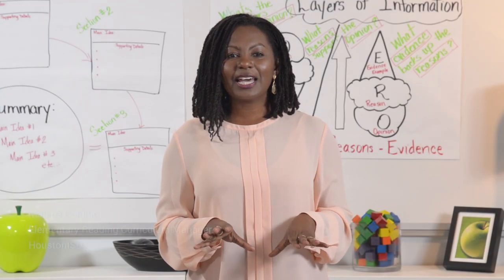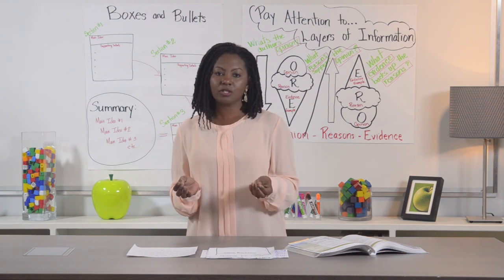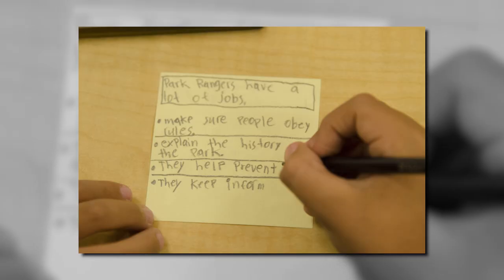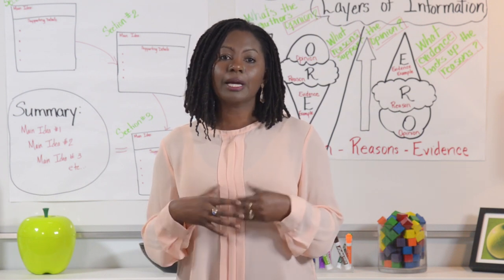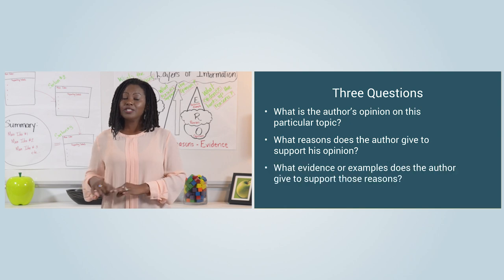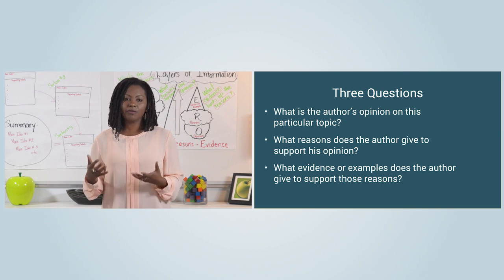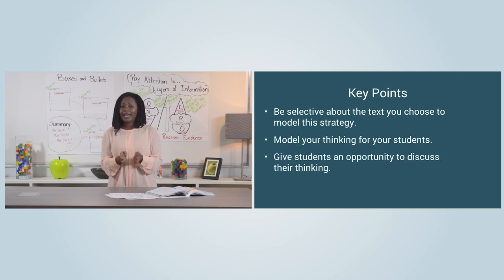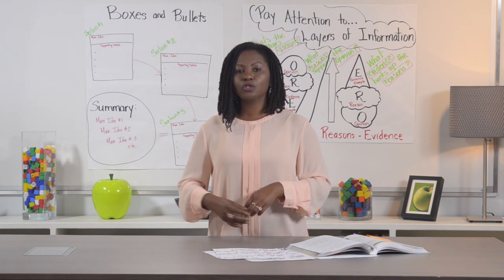Grade 4: Main Idea and Supporting Details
This video discusses the "Boxes & Bullets" and "ORE (Opinion-Reasons-Evidence)" strategies.

TEKS Covered: ELA 4.11A - Summarize the main idea and supporting details in text in ways that maintain meaning.